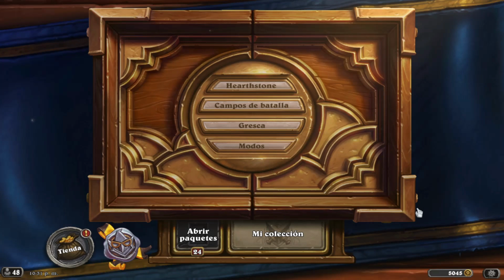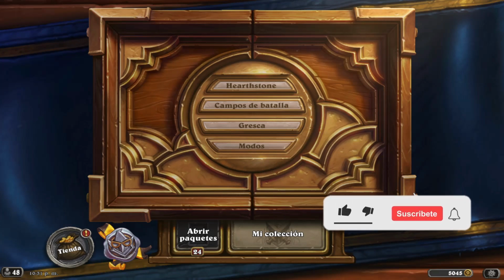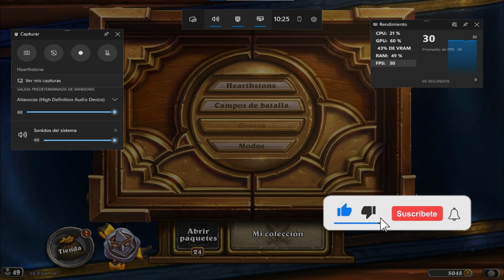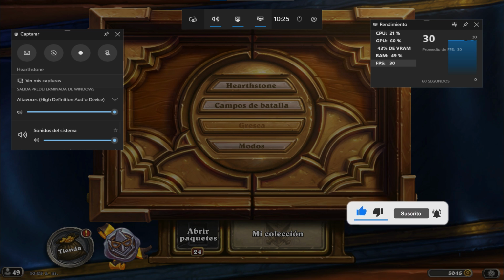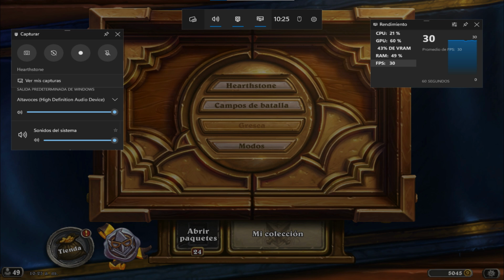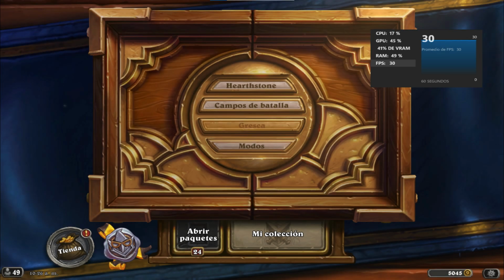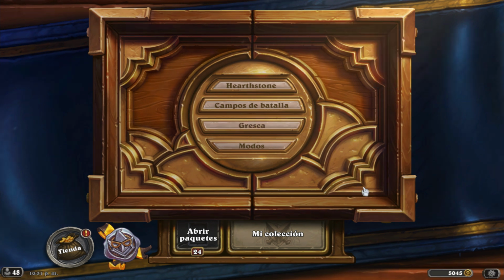How To Enable FPS Counter In AMD software - Quick and Easy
Are you looking to enable the FPS counter in AMD software to keep track of your gaming performance? In this quick and easy tutorial, I’ll guide you through the steps to display the FPS counter so you can monitor your frame rates while playing games. ✅🎮📈

Having an FPS counter visible helps you understand how well your system is performing and whether you need to adjust your settings for a smoother gaming experience.

🔑 Steps to enable the FPS counter in AMD software:
1️⃣ Open AMD Radeon Software: Right-click on your desktop and select "AMD Radeon Software" from the menu.
2️⃣ Go to Settings: In the top right corner, click on the gear icon to open the Settings menu.
3️⃣ Select the "Gaming" tab: On the left side, navigate to the "Gaming" section.
4️⃣ Choose your game: If the game is not listed, you can manually add it by clicking on "Add a game".
5️⃣ Enable the FPS Counter: Once you've selected the game, scroll down to find the "Metrics" section. Toggle on the "Show Metrics" option, and ensure that "Show FPS" is checked.
6️⃣ Customize your overlay: You can adjust the position and appearance of the FPS counter according to your preference.
7️⃣ Start your game: Launch the game, and the FPS counter should now be visible on your screen.

👉 Watch the video now to see these steps in action and make sure you get the best performance from your AMD graphics card!

...how to enable FPS counter in AMD, display FPS in games, AMD software settings, performance metrics for gaming, monitor frame rates with AMD, guide to AMD Radeon Software, optimize gaming experience, tips for better gaming performance, graphics settings in AMD software